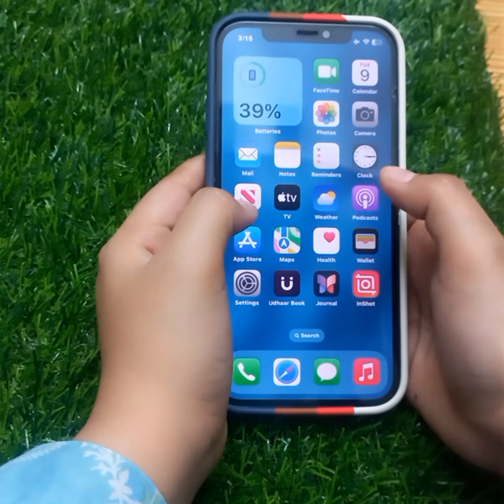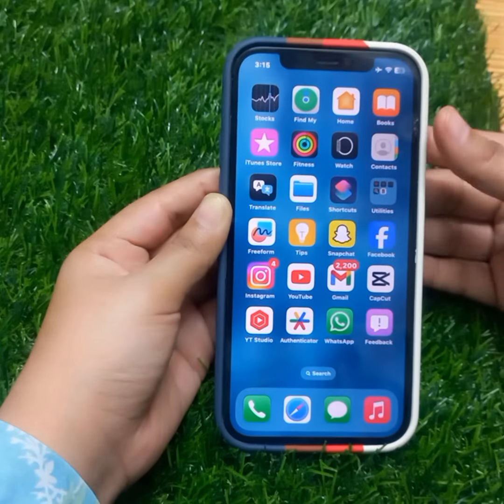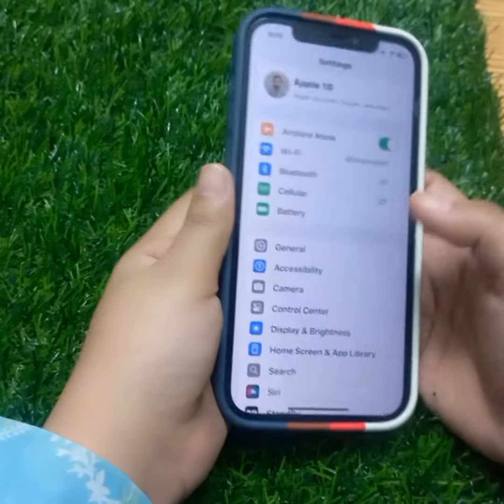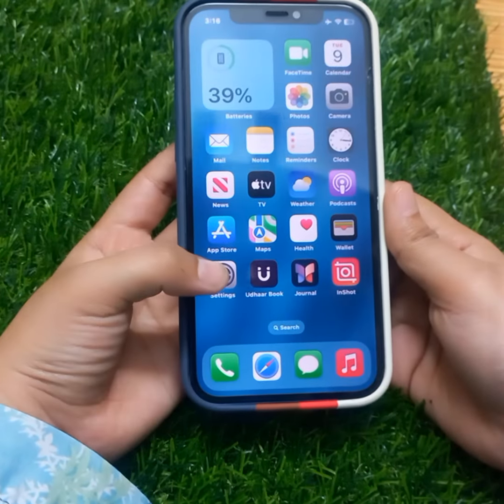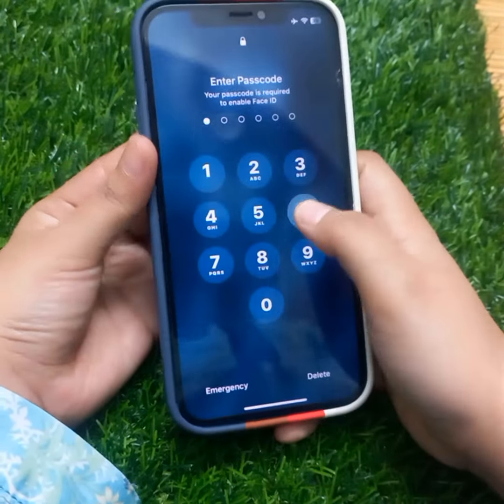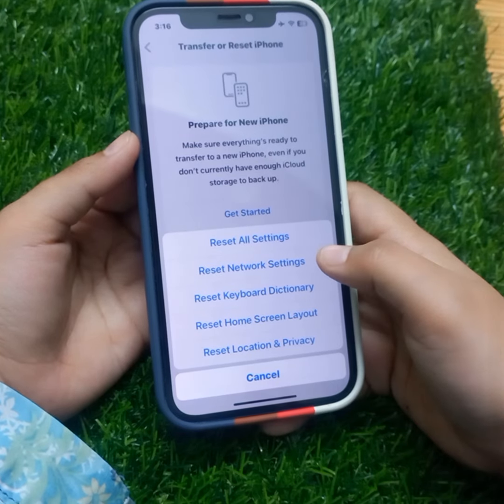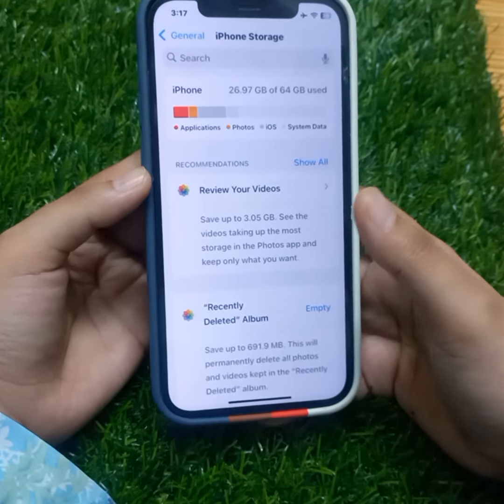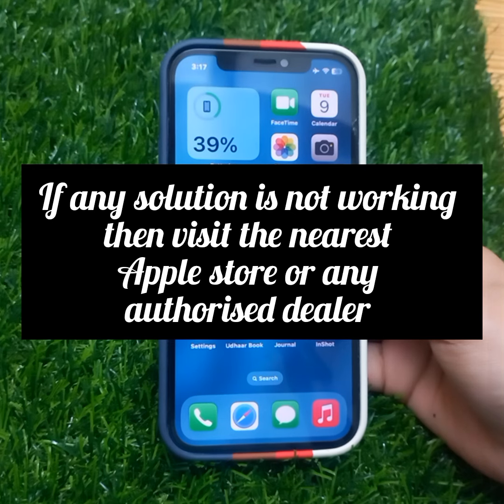How to Fix iPhone Touch Screen not Working ||iPhone Touch Screen not working fix in 2 minutes#iphone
how to fix iphone screen not working,
how to fix iphone screen not working black screen,
how to fix iphone screen resolution,
how to fix phone screen not working iphone,
how to fix phone touch screen not working iphone,
how to fix iphone 6 plus touch screen not responding,
how to fix iphone screen not responding black screen,
how to fix iphone se screen not responding,
how to fix iphone screen scratches,
how to fix iphone screen stuck on apple logo,
how to fix iphone screen stuck,
how to fix iphone touch screen not working,
how to fix iphone screen not turning,
how to fix iphone 13 touch screen not working,
how to repair iphone 7 plus touch screen not working,
how to fix iphone 6 plus screen not responding,
how to fix iphone 11 touch screen not working,
how to fix top of iphone screen not working,
how to fix screen mirroring iphone not working,
how to fix my iphone 6 touch screen not working,
how to fix my iphone 7 touch screen not working,
how to fix my iphone 11 touch screen not working,
what to do if your iphone touch screen wont work,
iphone screen stop working,
iphone screen not working problem,
iphone screen not working but phone is on,
how to fix touch screen not working on iphone 11,
how to fix iphone 7 plus screen not responding,
how to fix touch screen not working on iphone x,
how to fix touch screen not working on iphone,
how to fix screen mirroring not working on iphone,
how to fix screen recording not working on iphone,
how to fix iphone 11 pro screen not working,
how to fix part of iphone screen not working,
how to fix iphone 12 pro touch screen not working,
how to fix iphone 6s plus touch screen not working,
how to fix iphone 8 plus screen not responding,
how to fix iphone 8 touch screen not working,
iphone partial screen not working,
how to fix iphone 12 mini touch screen not working,
how to fix iphone 6 plus screen not working,
how to fix iphone 11 screen not turning on,
how to fix iphone 14 touch screen not working,
how to fix iphone screen not responding 2024,
how to fix iphone screen not responding 2023,
how to fix iphone 4s touch screen not working,
how to fix iphone 4 touch screen not responding,
how to fix iphone 5s screen not working,
how to fix iphone 10 touch screen not working,
how to fix iphone 6s touch screen not working,
how to fix iphone 7 screen not working,
how to fix iphone 7 touch screen not working,
how to fix iphone 7 screen not turning on,
how to repair iphone 7 touch screen not working,
how to fix touch screen not responding iphone 7 plus,
how to fix iphone 8 screen not turning on,
how to fix iphone 8 plus screen not turning on,
how to fix iphone 10 screen not responding
how to fix iphone 15 screen not working,
iphone screen sometimes unresponsive,
how to fix iphone xs touch screen not working,
how to fix your iphone when touch screen wont work,
how to fix iphone screen not responding white screen,
how to fix iphone when touch screen not working,
how to fix iphone screen not responding iphone 12,
how to fix iphone xr screen not turning on,
how to fix iphone x screen not turning on,
how to fix iphone x touch screen not responding,
how to fix iphone xs max screen not responding,
how to fix iphone xs max touch screen not working,
how to fix iphone screen not responding water damage,
how to fix iphone screen not responding iphone 8,
how to fix iphone screen not responding iphone x,